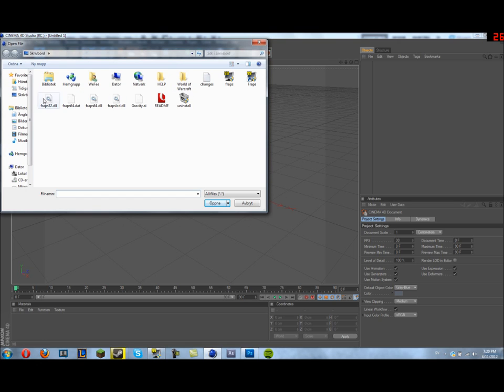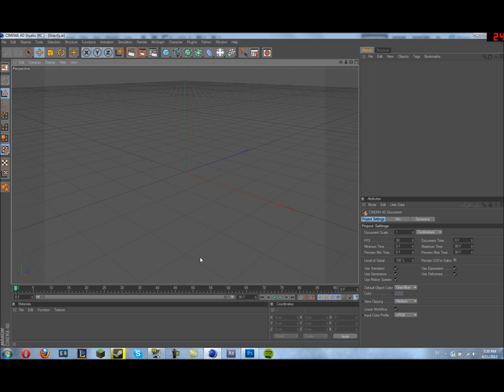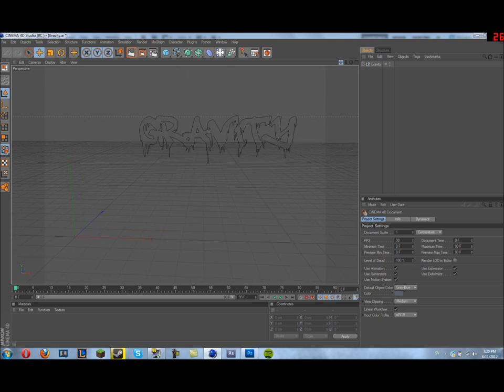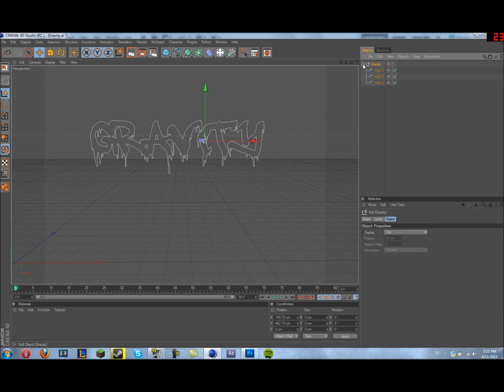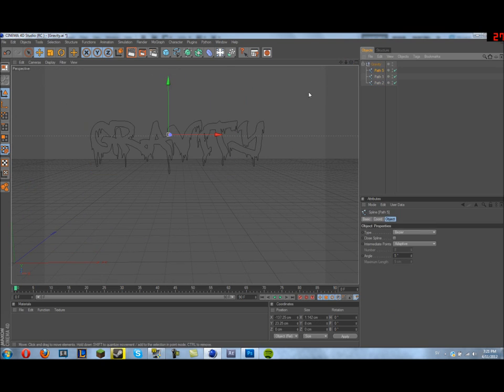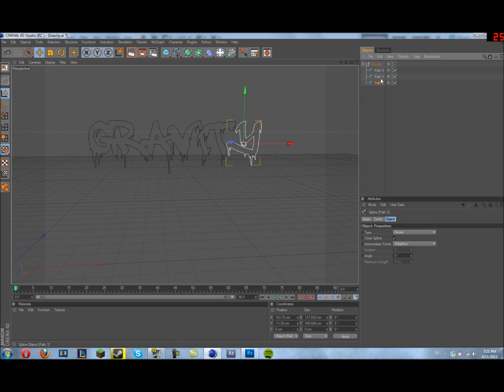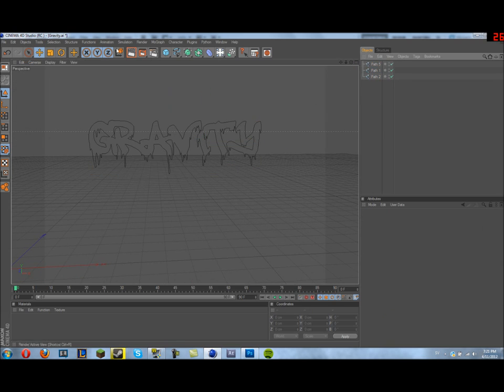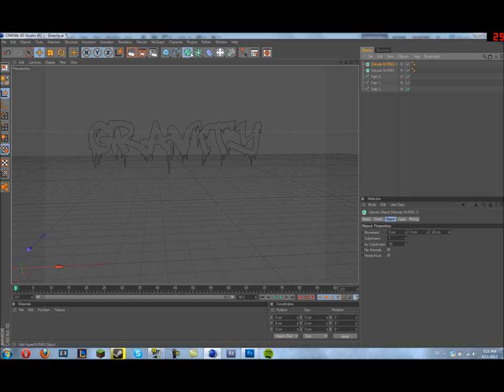Graffiti - Gravity Graffiti - By Dr.Gravity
Hope you watch our latest video also, in the movie tab upp there!  Cya / Dr.Gravity